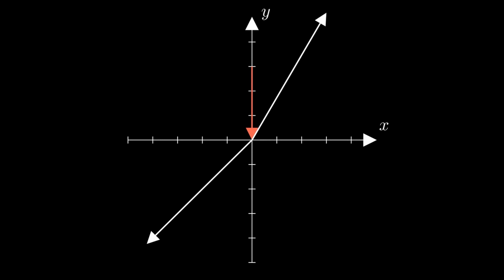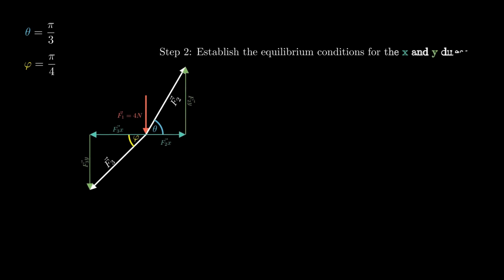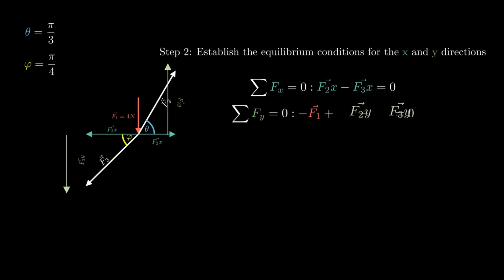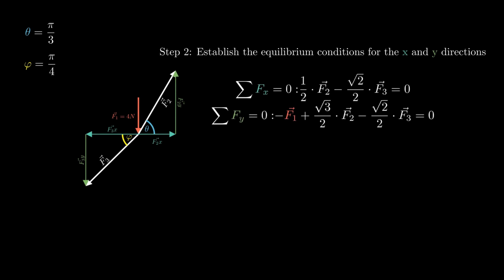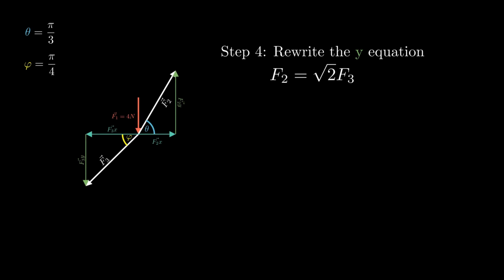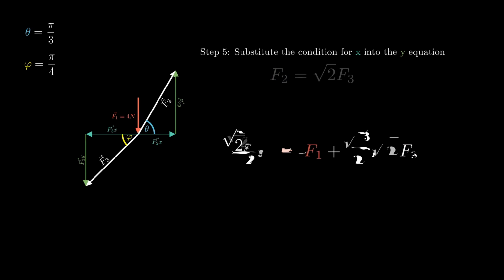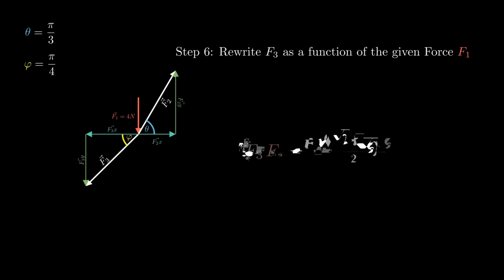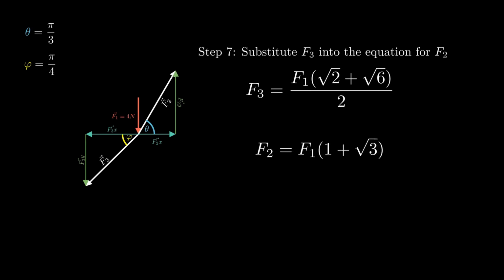How to solve Concurrent Force Systems | A Step by Step Guide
Unlock the mysteries of concurrent force systems in this clear, engaging tutorial!
In this video, we break down the process of analyzing and solving systems where multiple forces converge at a single point. Whether you're a student grappling with mechanics or an enthusiast eager to deepen your understanding, this guide offers an accessible, hands-on approach to mastering the concept.

Join us as we:

- Explore the fundamentals of concurrent forces
- Walk through each step of solving these systems with intuitive visuals.
- Simplify complex principles into manageable, easy-to-follow steps.

By the end of this video, you'll gain the confidence and skills needed to tackle any concurrent force problem with clarity and precision.